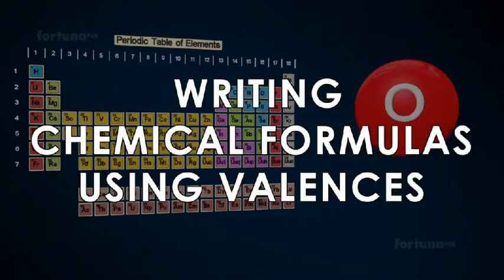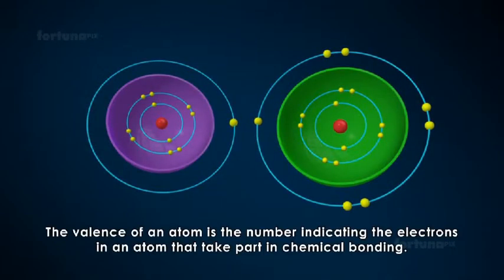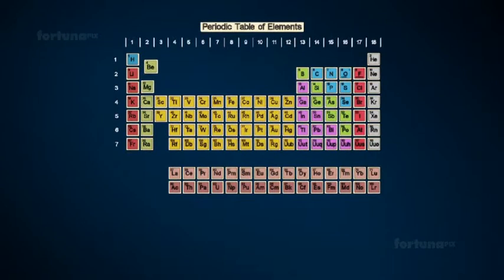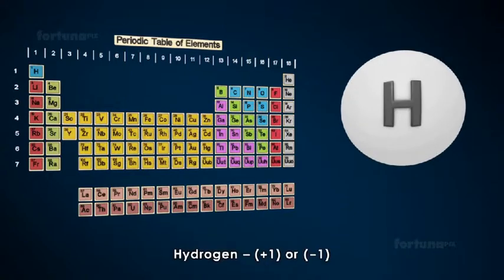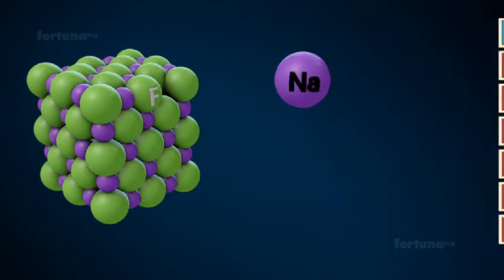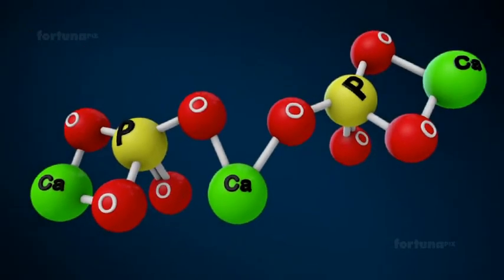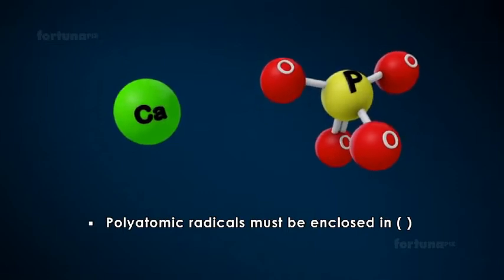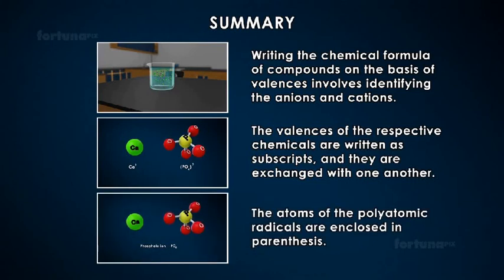Some basic concepts of chemistry class 11 neet part 3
here we will learn to write chemicaol formula using valencies of elements presont in reaction